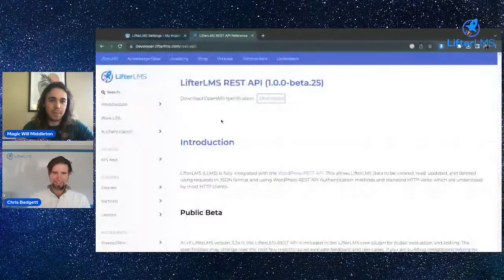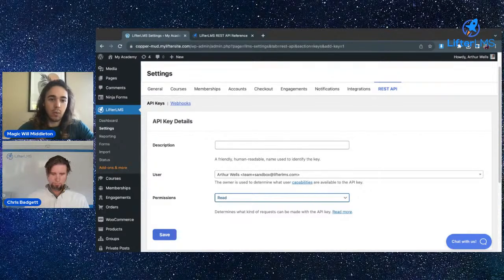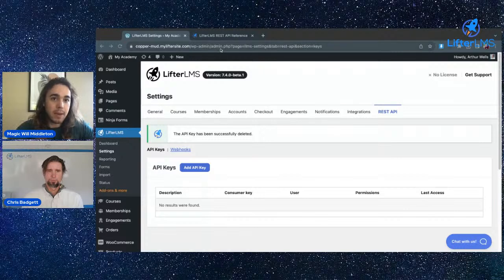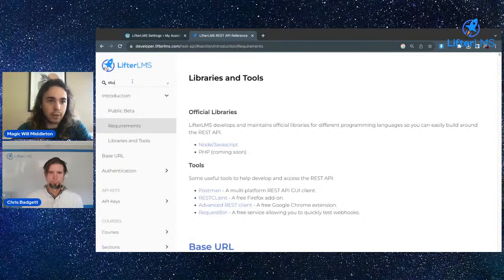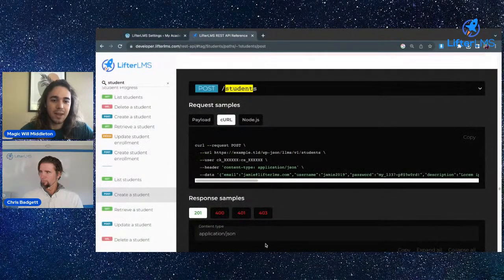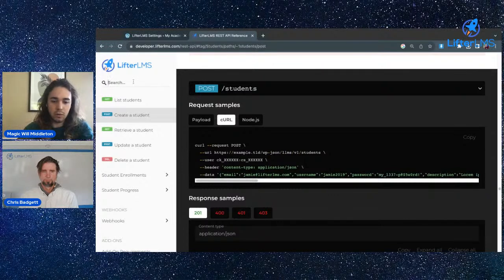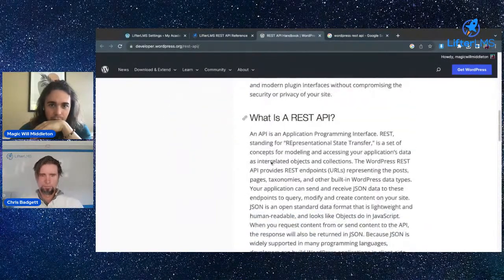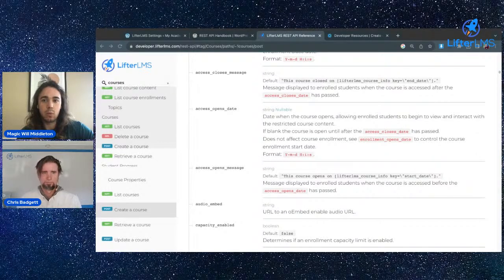What is the REST API? How does it help LifterLMS Users? Feature Friday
Join Chris Badgett and Will Middleton from LifterLMS in this video where we talk about the LifterLMS REST API and the options LifterLMS technical users have with that.